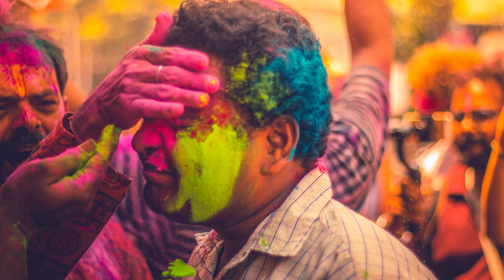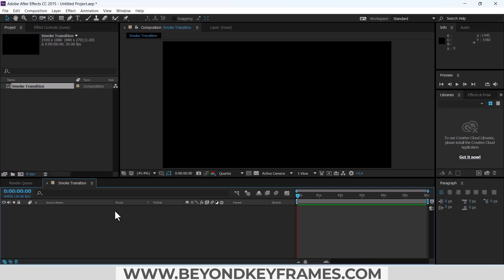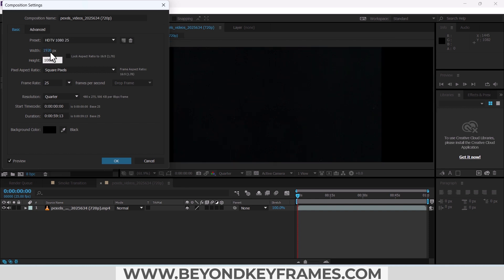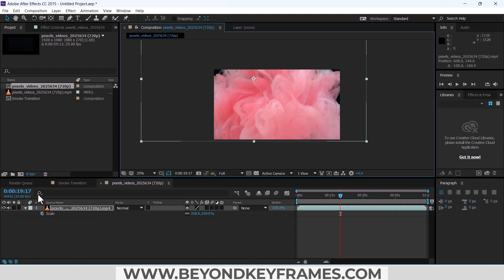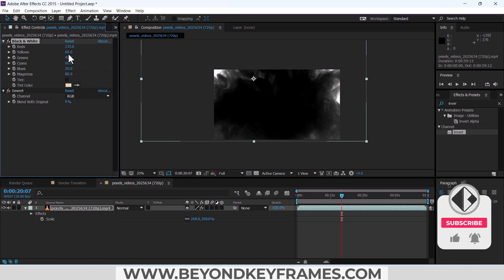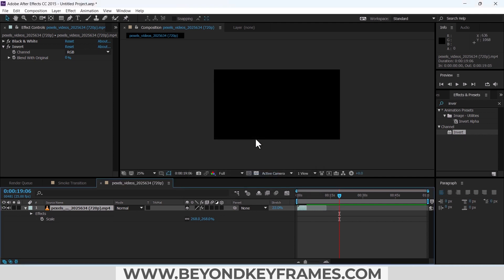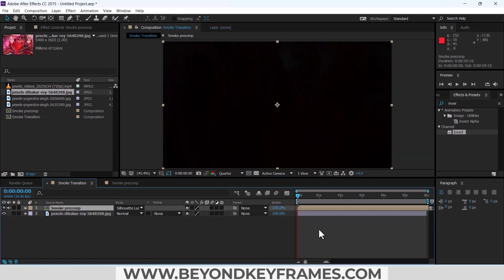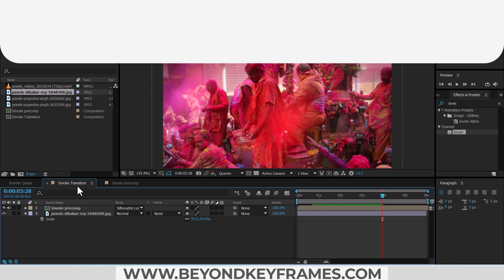Create a Smoke Transition in Adobe After Effects | Tutorial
In this tutorial I will show you that how you can create an amazing smoke transition in after effects, It is very simple tutorial which will take only yours 2-3 minutes to create a transition,

for further details and other elements

Chapters
00:00 Intro
00:50 Downloading Free Footage
01:12 Creating Compositions
01:40 Setting up smoke
01:57 black and white effect
02:25 Invert Channel
03:07 Silhouette Luma
03:30 Outro